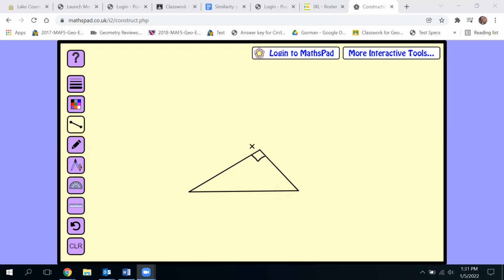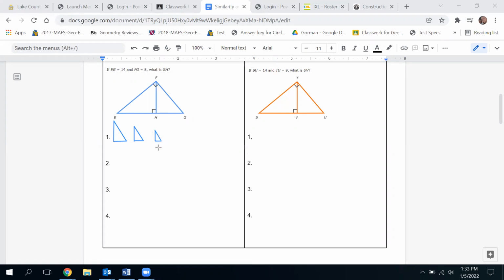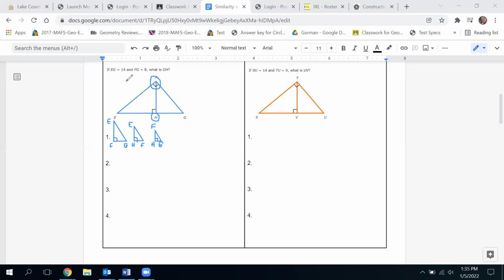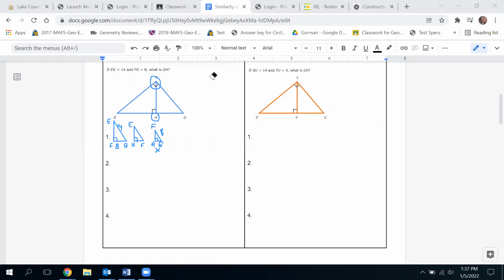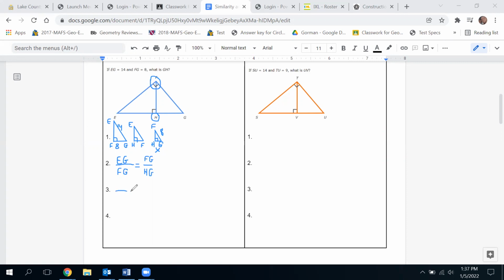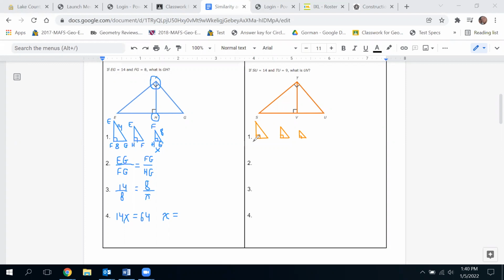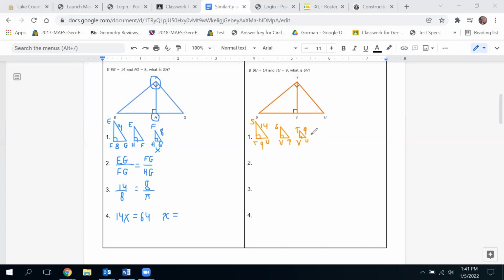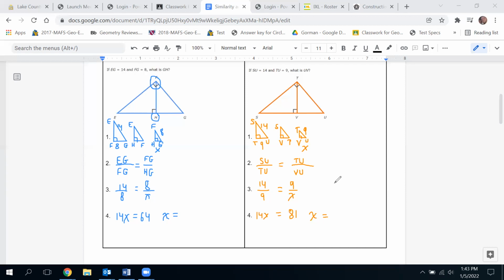Altitudes and Right Triangles Part 2